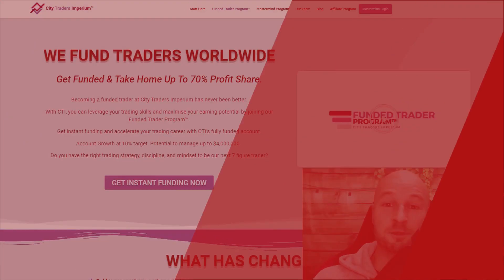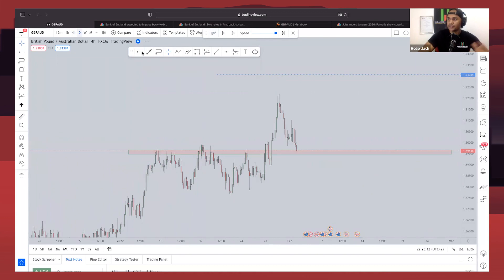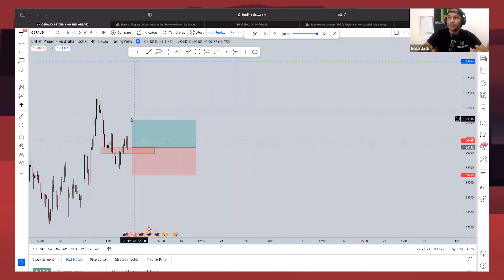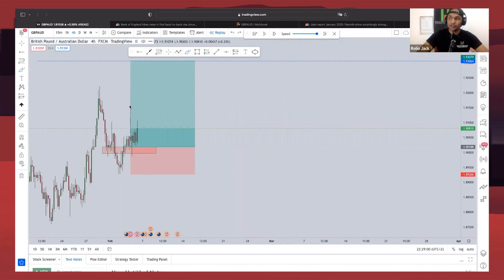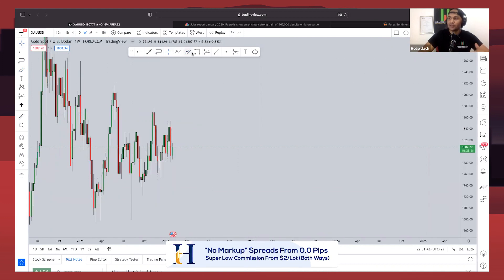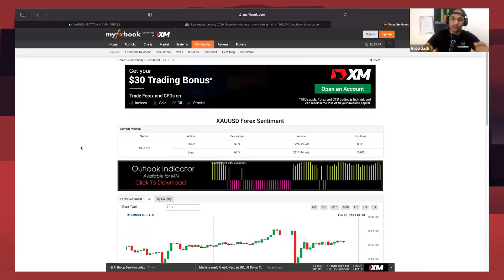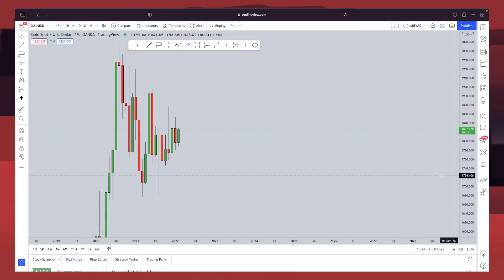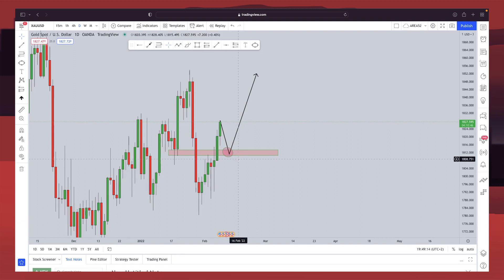2 Simple Fundamental Tricks To Support Any Price Action Trading Strategy w/ Rolio Jack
- Click here for full interview + show notes

- CTI FUNDING ACCOUNT 𝟭𝟬𝟬% 𝗣𝗿𝗼𝗳𝗶𝘁 𝗦𝗵𝗮𝗿𝗲

Learn the "EASIEST & FASTEST" Way To Build Trading Robots

GENIUS TRADER - FREE WEBINAR:

"Discover The #1 Brain Mistake Stopping You From Being A Millionaire Trader"

Rolio Jack shares his Forex trading strategy so you get an understanding of how he reads price action. You'll also learn how to pick market sentiment, with a very simple approach that takes just a few seconds each day. And can give you a nice edge in the market.